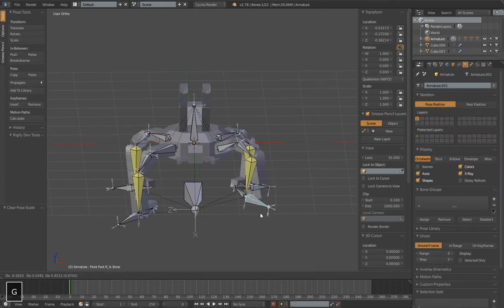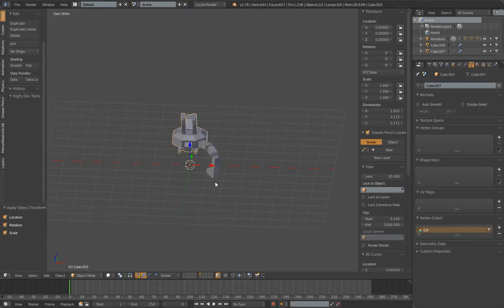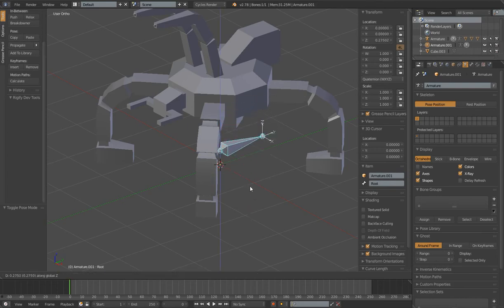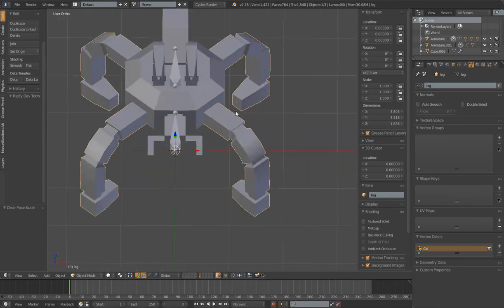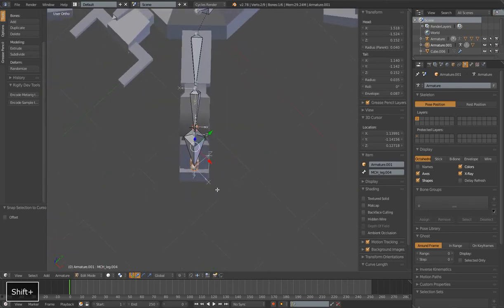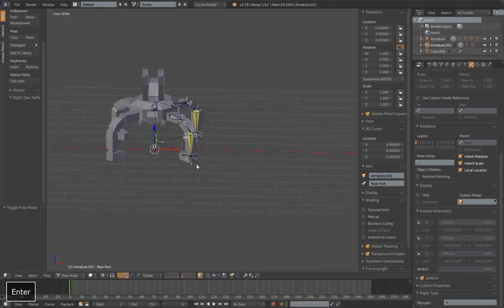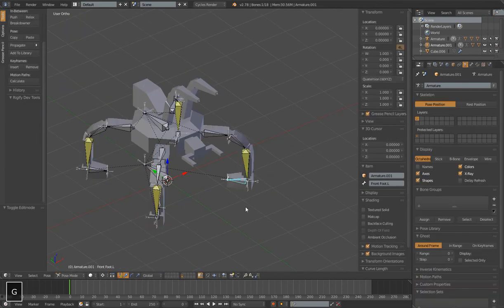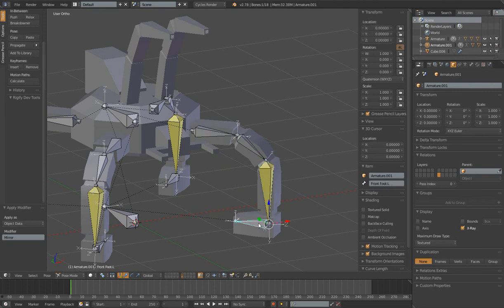Blender Forum Help 9, Drone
A short tutorial to help a forum member with bone placement and using and armature modifier to move a mesh.